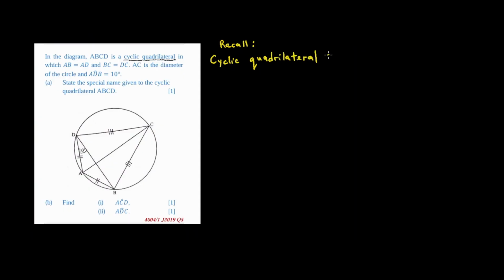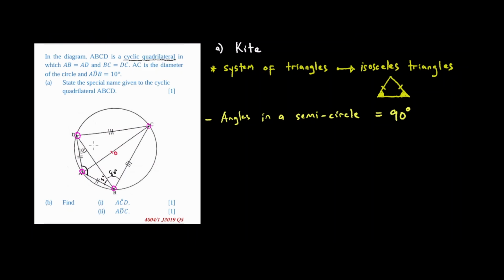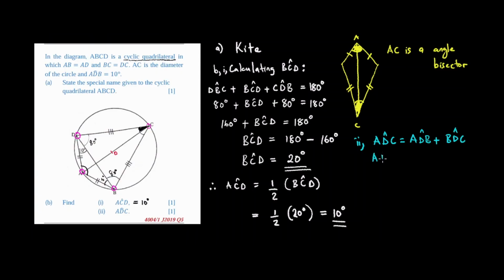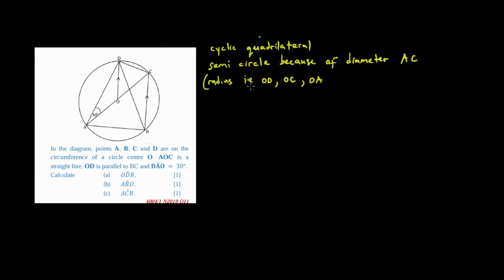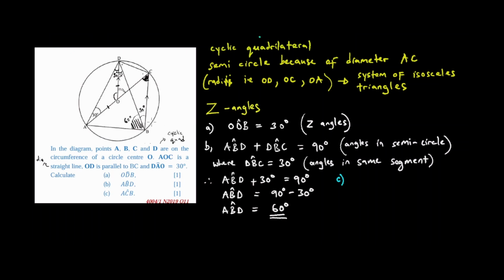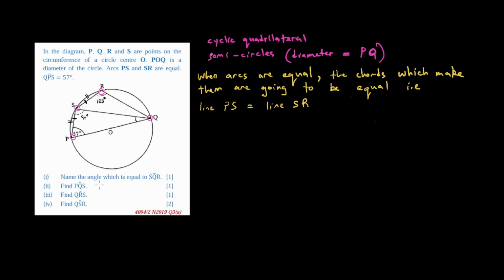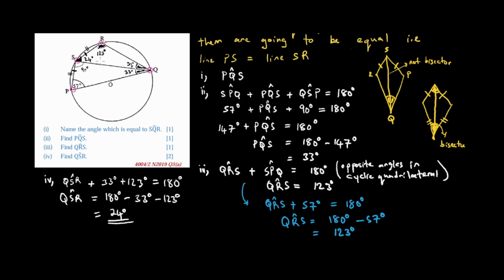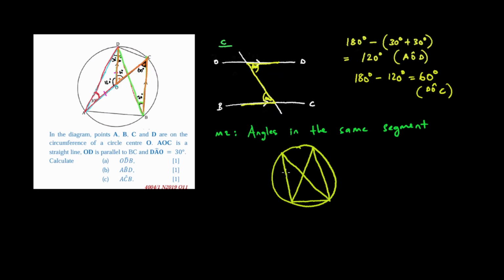Circle Geometry Tutorial 1 - 4 ZIMSEC Qns | ZIMSEC O Level | Explained in Shona